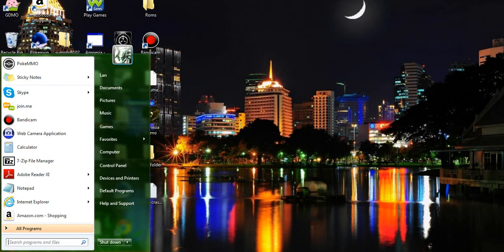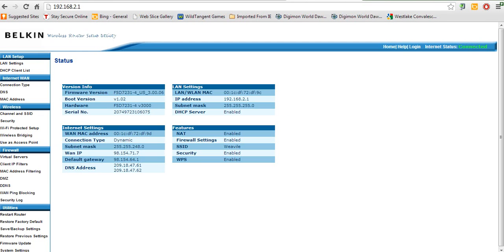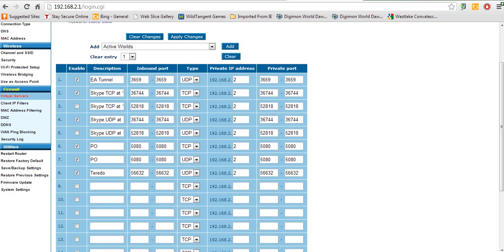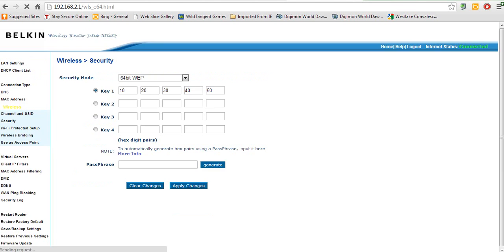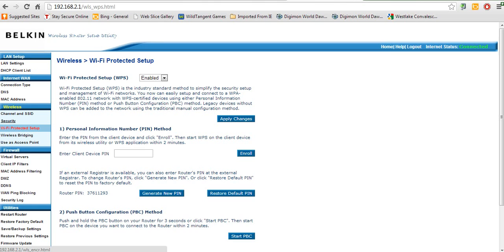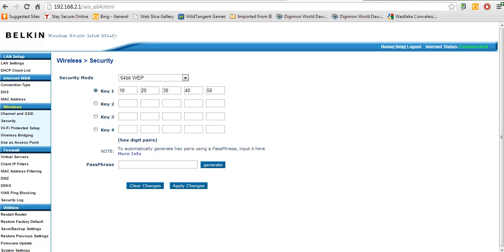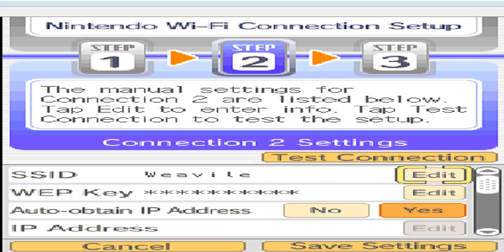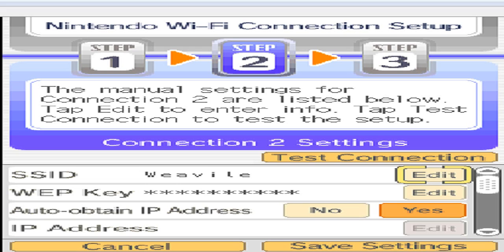Lan's How to! Wifi Set Up and Server Hosting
So This video is how to start your own Server and how to port forward as well as setting up Wireless Wifi in your home from your router and to set it up on your Nintedo Ds/Dsi/3ds